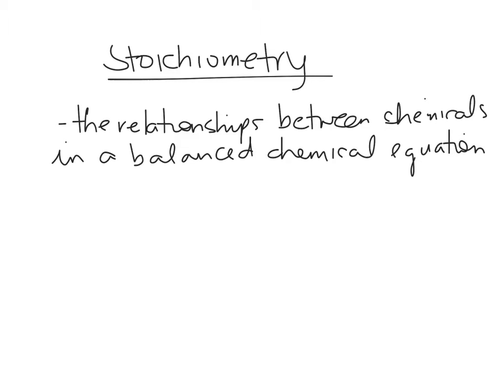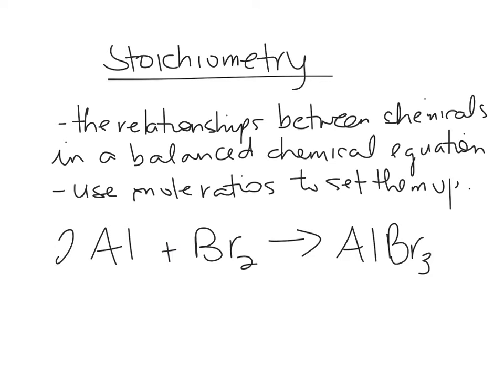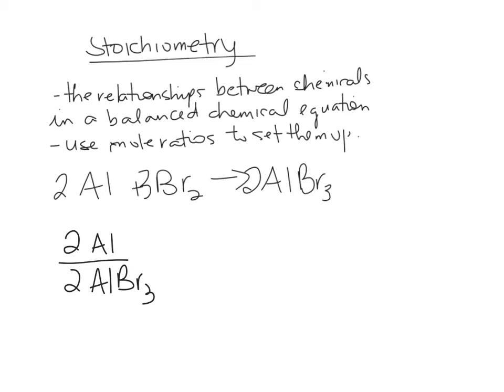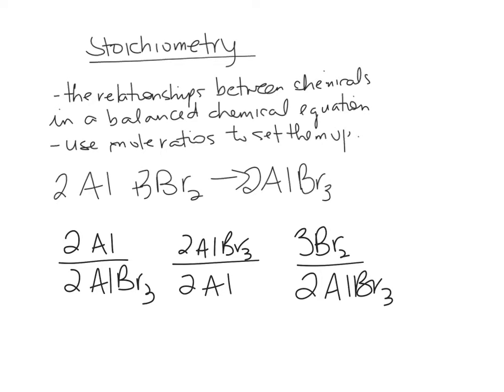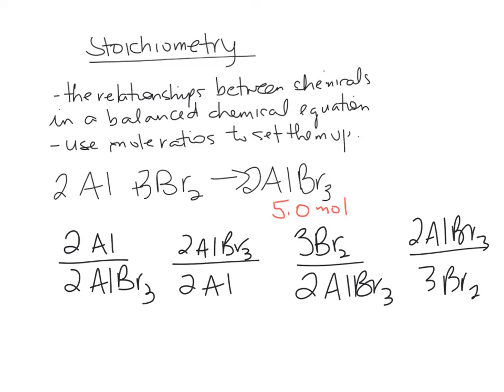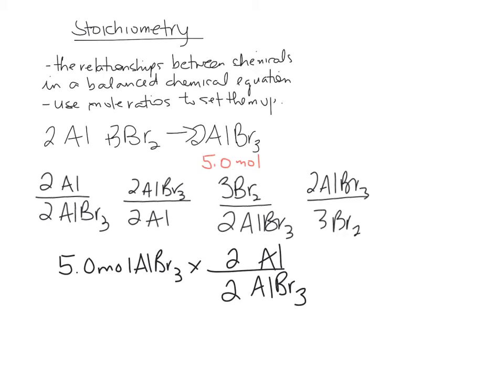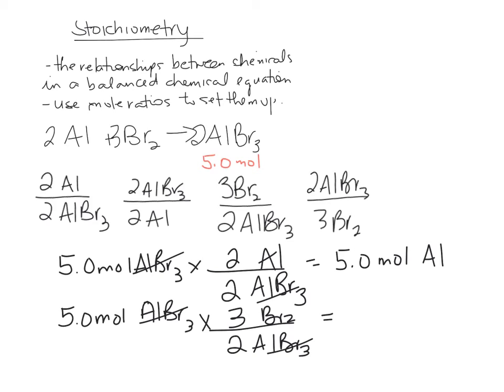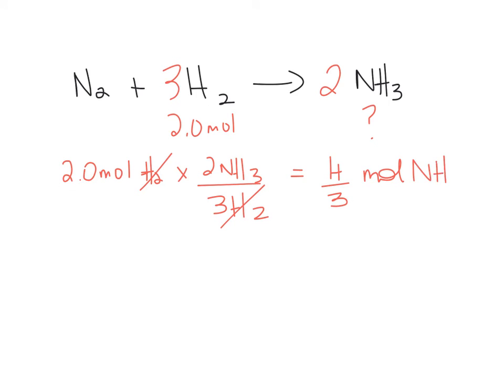stoichiometry intro p4